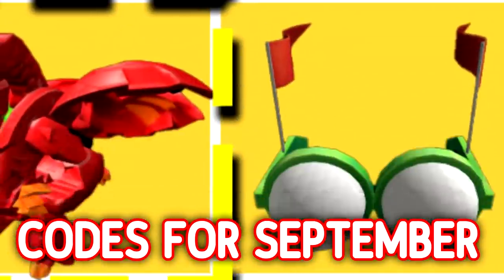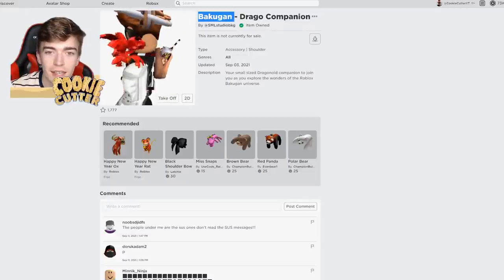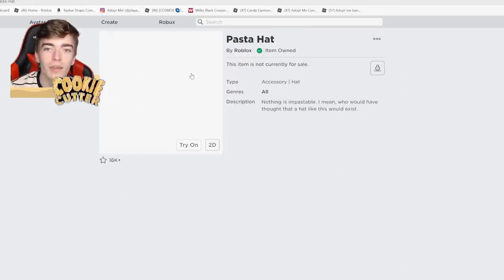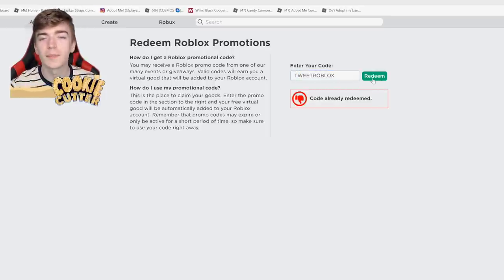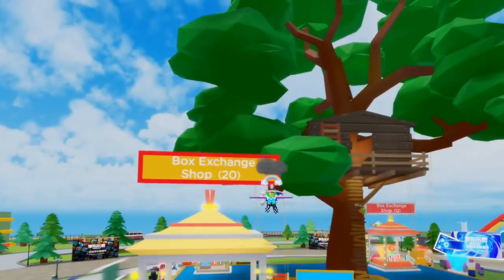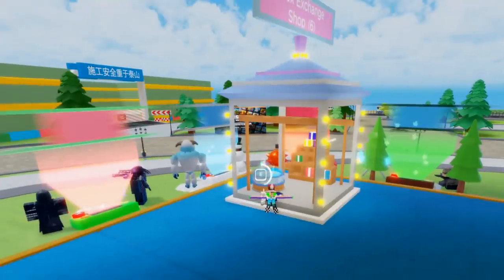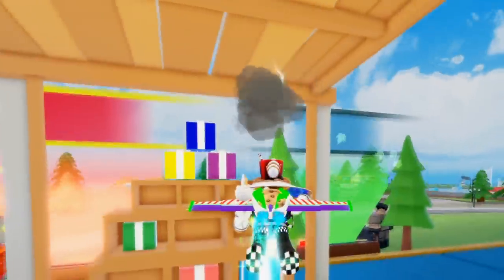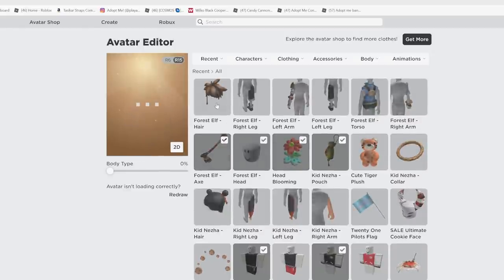ALL NEW SEPTEMBER 2021 ROBLOX PROMO CODES! New Promo Code Working Free Items EVENTS (Not Expired)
NEW MYTHICAL PET Prank On FAMOUS Adopt Me YouTubers! Roblox Adopt Me Mythical Egg Pets Concept

PETS In The Adopt Me MYTHICAL EGG UPDATE! Roblox Adopt Me Pets CONCEPTS! (Pet Ideas For Adopt Me)

New Adopt Me PET JOURNAL! Roblox Adopt Me New Update Coming SOON!  Adopt Me Test Server

Mythical Egg Update COUNTDOWN Release Date Scams... Watch OUT For These Roblox Adopt Me Scams 2021